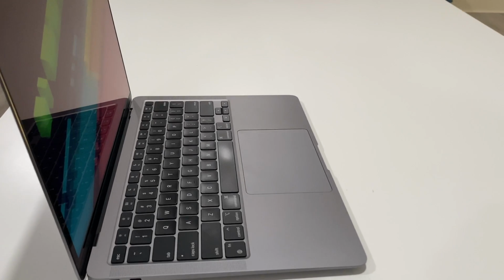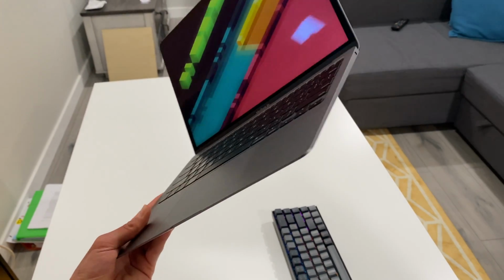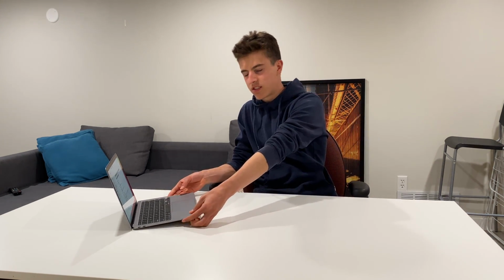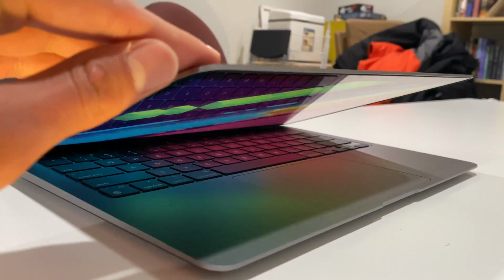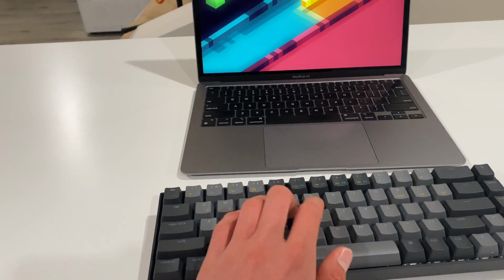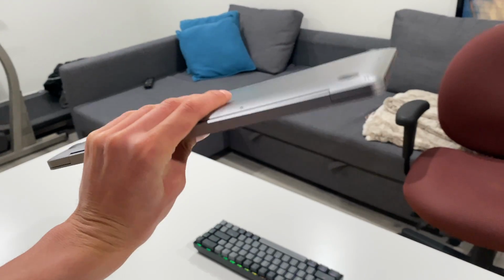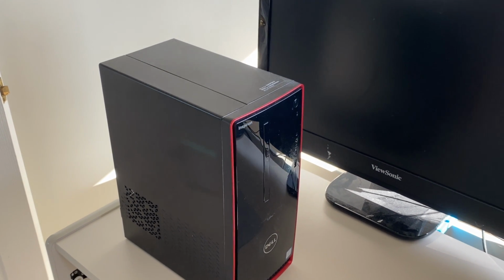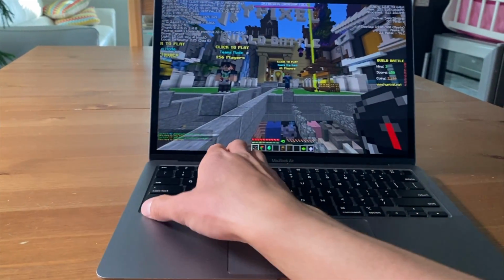M1 Macbook Programming & Game Dev Review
Hey, this is a review from my experience with using the m1 MacBook Air for game development and programming. I also discuss general thoughts on Apple Silicon and which MacBook you should get.